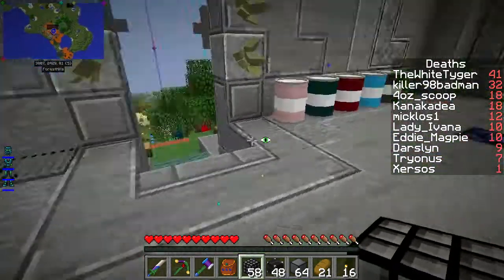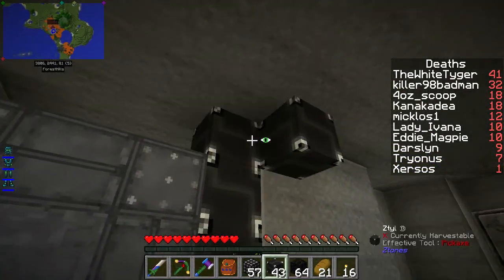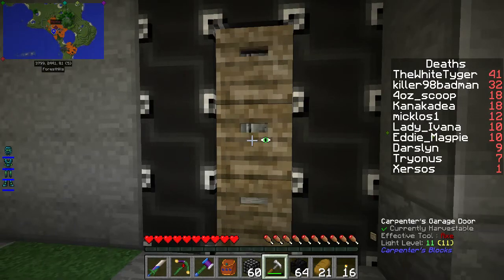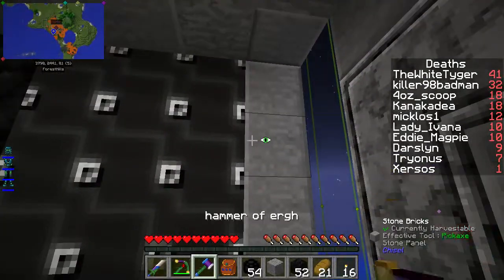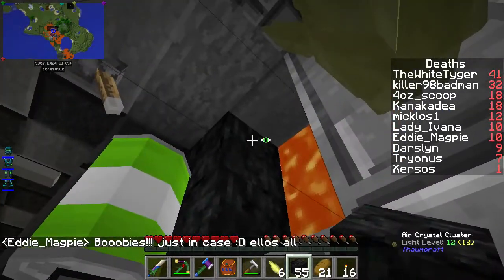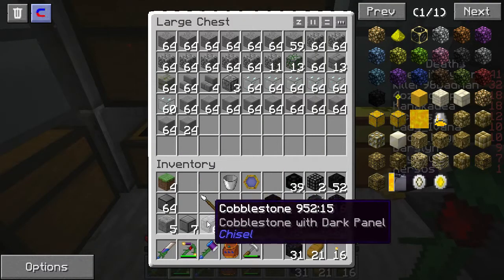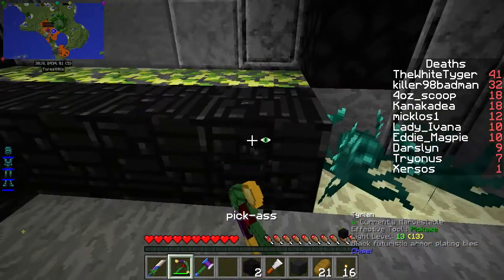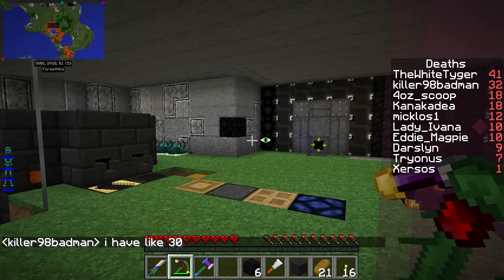Fifty Shades of Black│TRYCRAFT│#44│Crackpack 1.7.10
TRYCRAFT provided by Tryonus. Come watch me, and the rest of the Try-hards, try hard to not break the server...GOOD TIMES!!

CrackPack 1.7.10 on the ATLauncher.